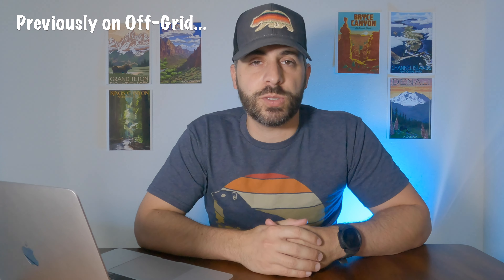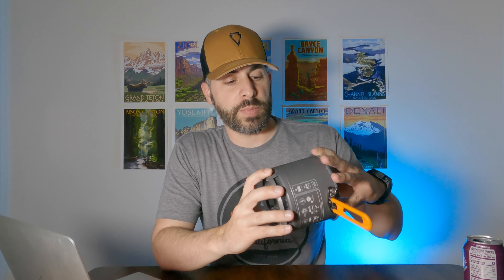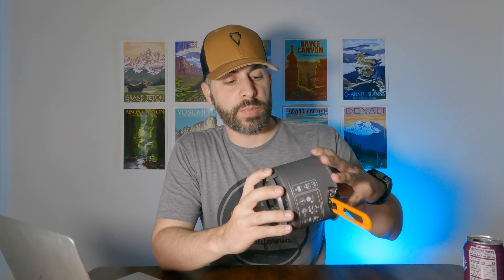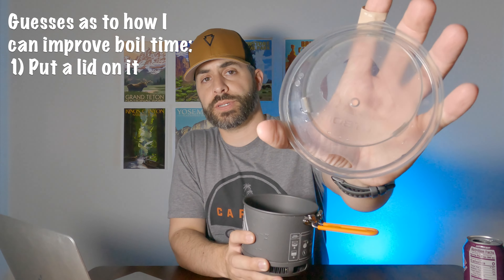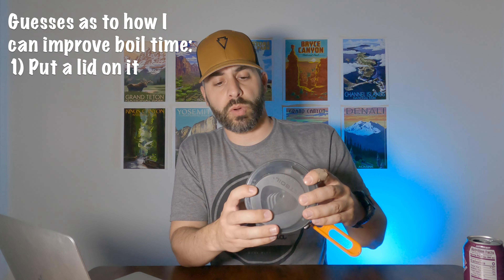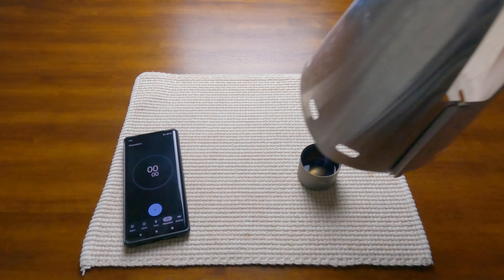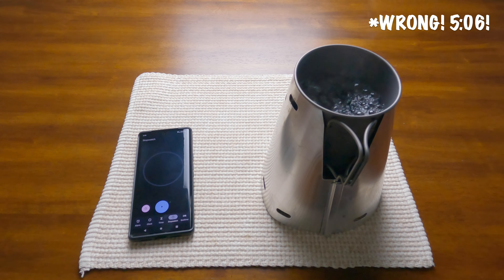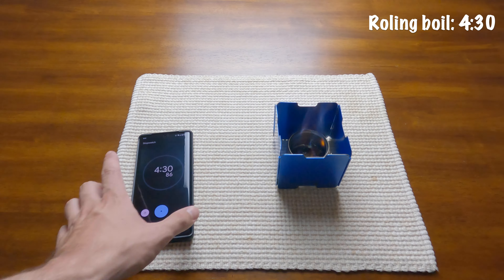JETBOIL STASH Time Trials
Hey backpackers and campers!  In this video I take a closer look at my brand new camping pot, the Jetboil Stash.  This is Jetboil's UL offering that has recently taken the backpacking world by storm.

Special thanks and shoutout to Jeremiah for giving me a sweet deal on the pot.

COOK POT
TRAIL RUNNERS
HEAD LAMP
WATER FILTER
MED KIT